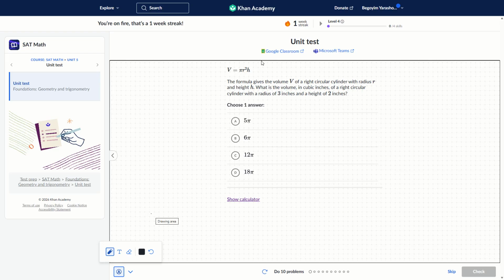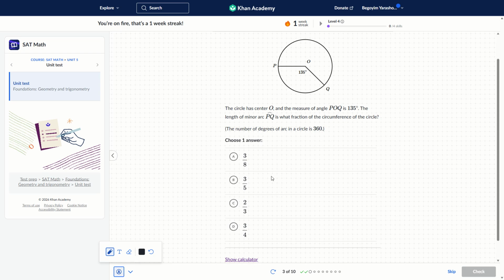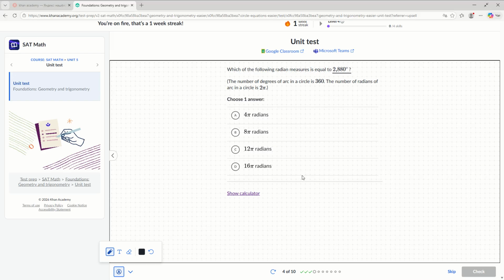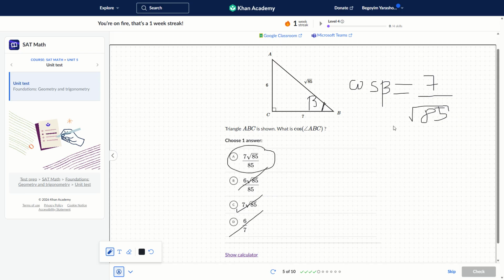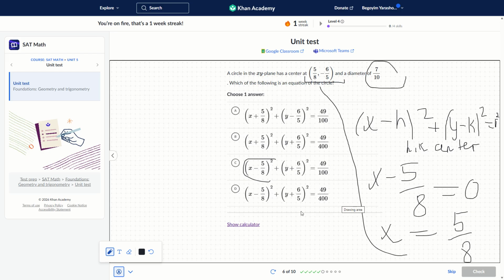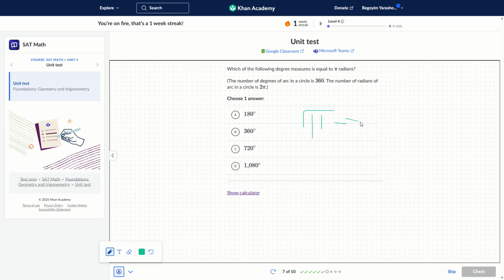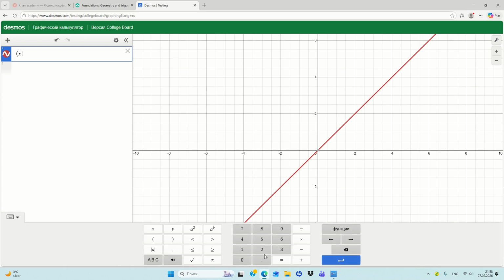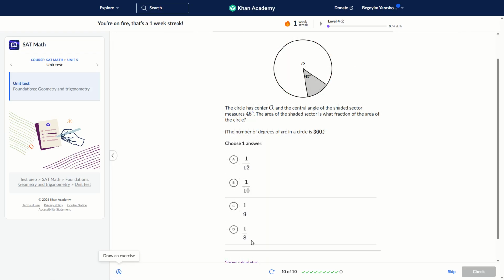Brainstorming SAT Geometry and Trigonometry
In this video,we carefully solve 10 selected questions covering key concepts from trigonometry and geometry that commonly appear on SAT MATH section.You will learn and review important topics such as angles,radians,degree-radian conversion in 15 minutes.